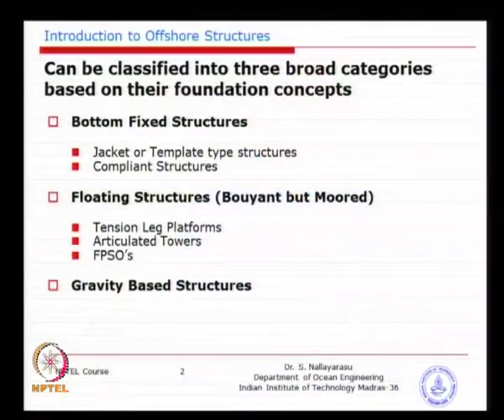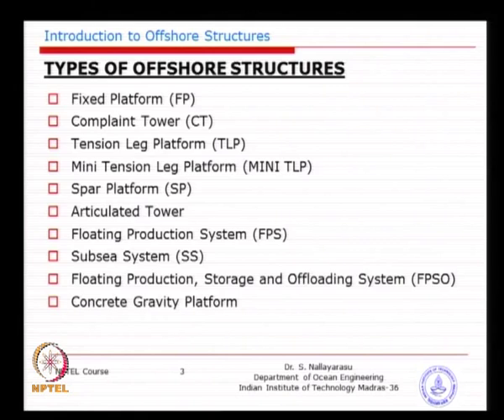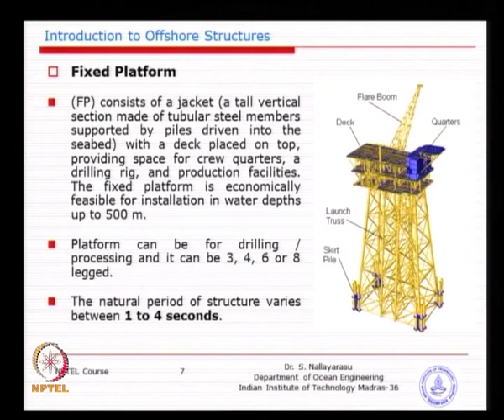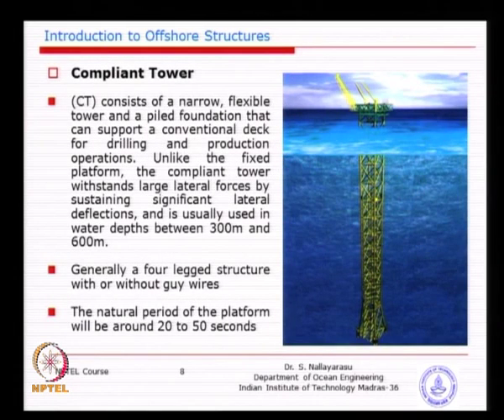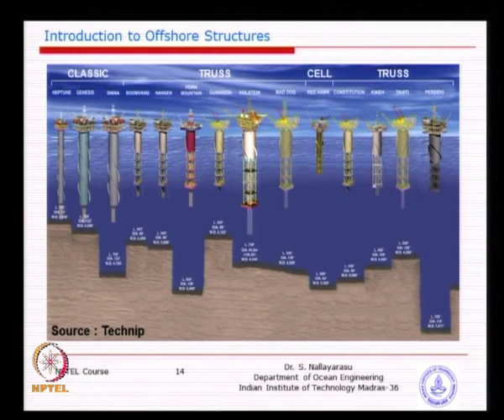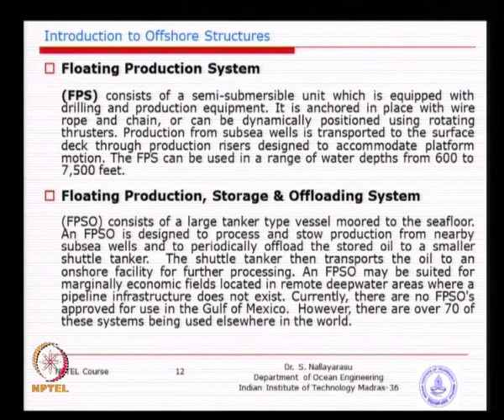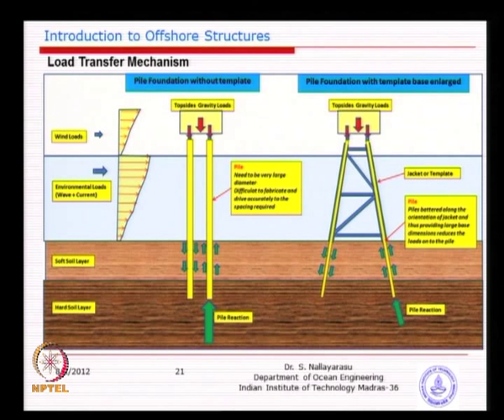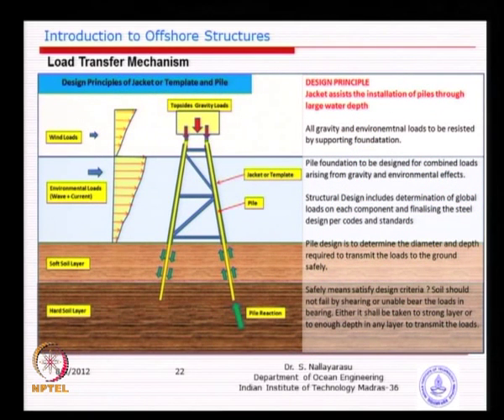Mod-01 Lec-02 Loads On Offshore Structures - 2